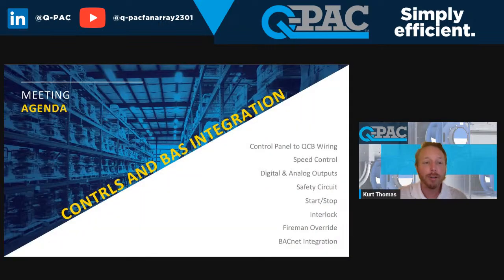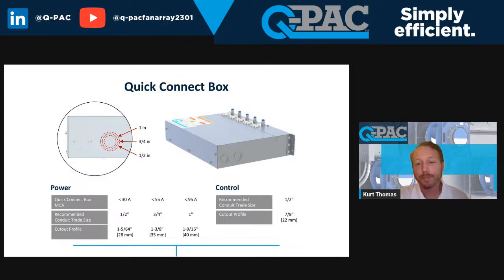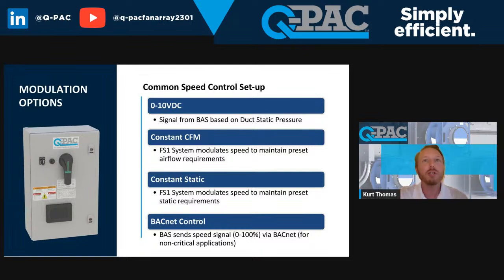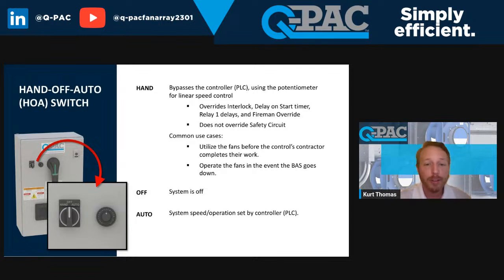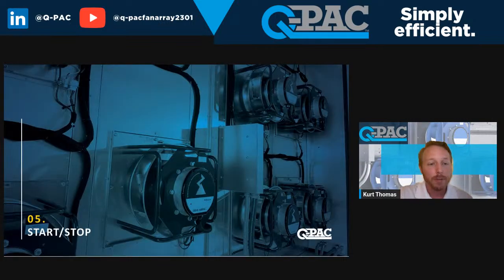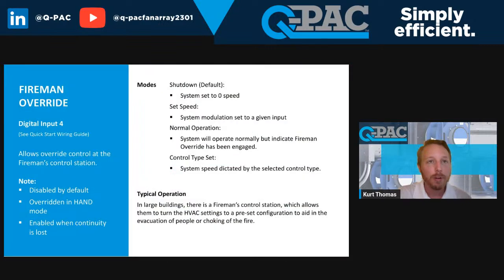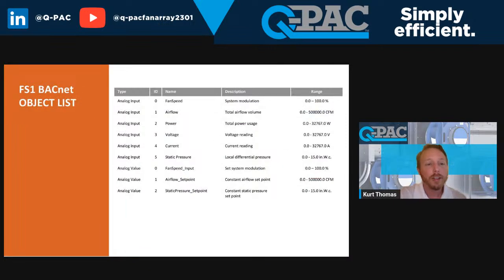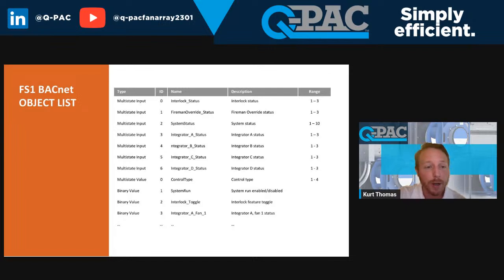Quick UnPAC 3: FS1 Controls & Building Integration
Session 3: FS1 Controls & Building Integration

Quick UnPAC is Q-PAC's monthly series designed for manufacturers' reps, contractors, and facilities teams to interact and learn about Q-PAC's FS1 Fan System. These short sessions cover Q-PAC, the current and future trends of the HVAC industry and markets, ECM fans, single point fan arrays, and much more!

Feel free to invite anyone in the HVAC and Facilities industries. All are welcome, and we look forward to seeing you there!

Timestamps

(00:00-02:53) Introduction

(02:54-08:43) Quick Connect Boxes (QCB)

(08:44-12:17) Speed Control

(12:18-14:00) Digital & Analog Outputs

(14:01-15:12) Safety Circuit

(15:13-16:01) Start/Stop

(16:02-18:10) Interlock

(18:11-12:48) Fireman Override

(20:49-25:27) BACnet Integration

(25:28-27:26) Questions/Wrap-up